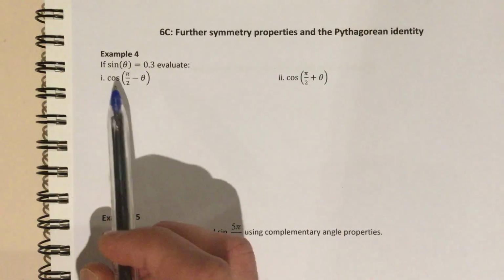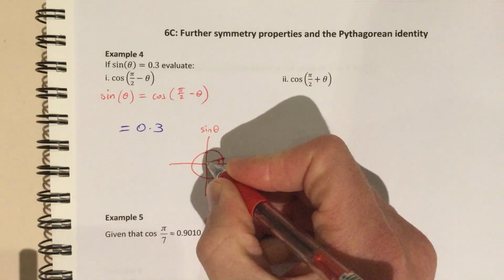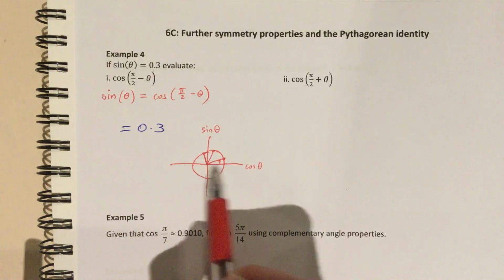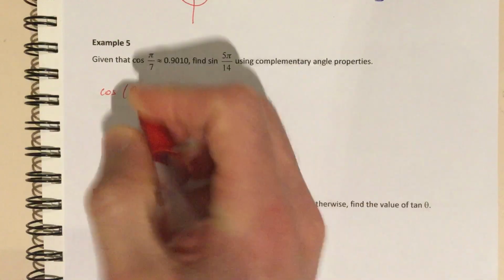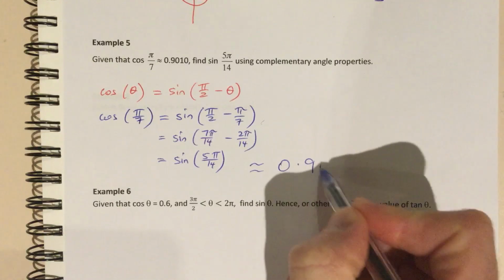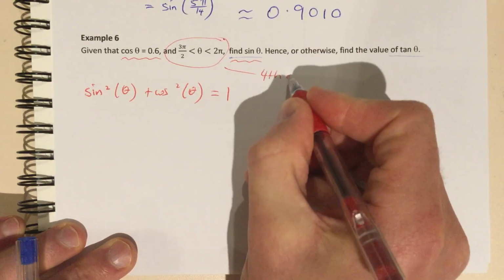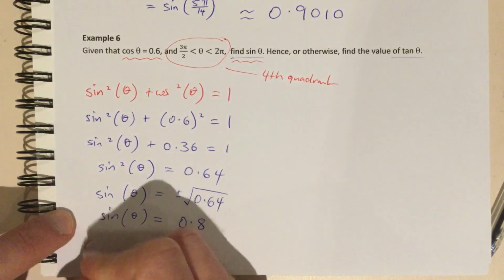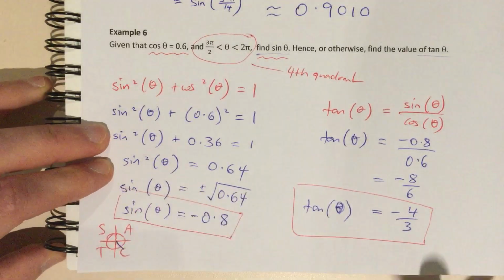More exact values (6C)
This video covers more exact values using trigonometry, including complementary angles, the Pythagorean identity, and further symmetry properties. The examples are from 6C of the RSC Methods notes.